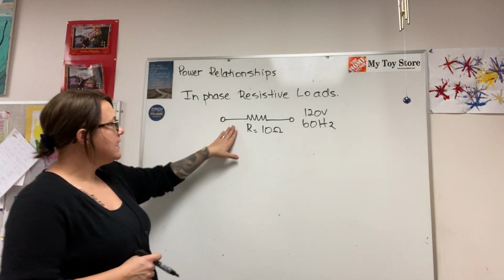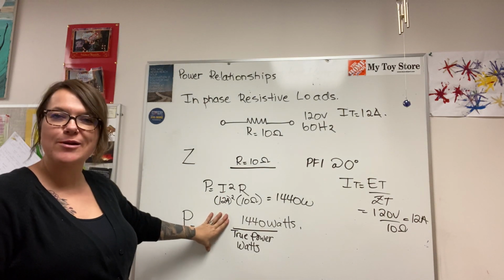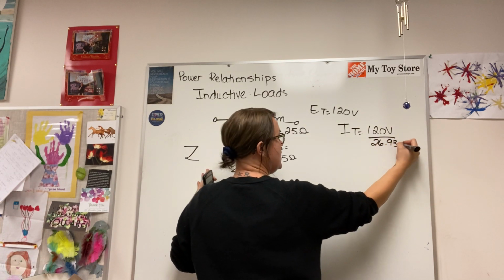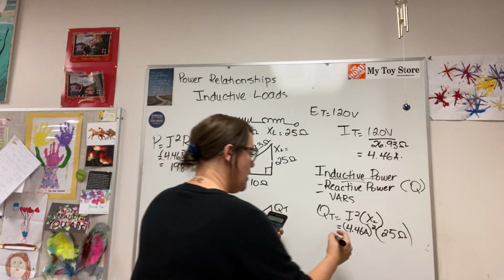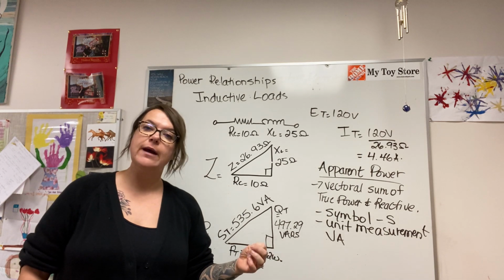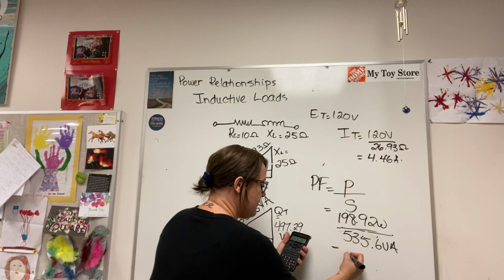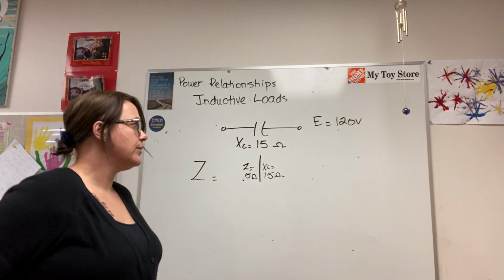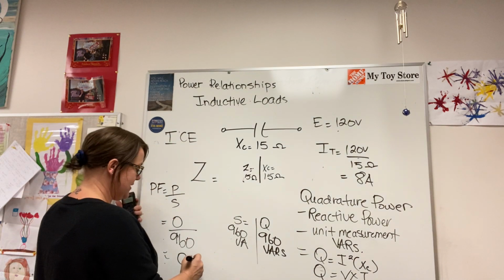Power Relationships in AC Circuits